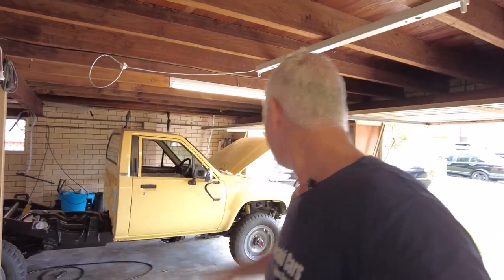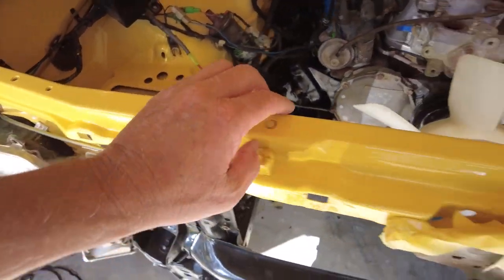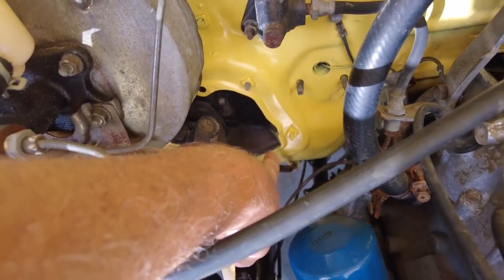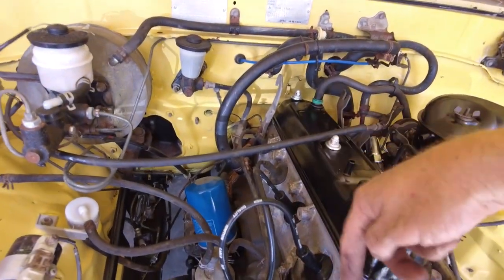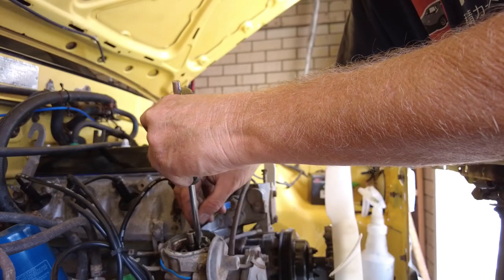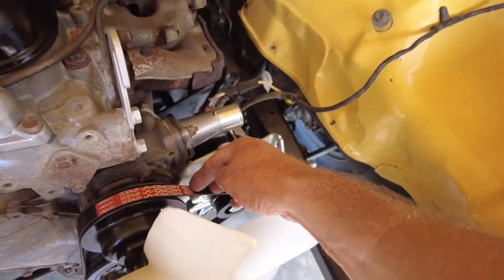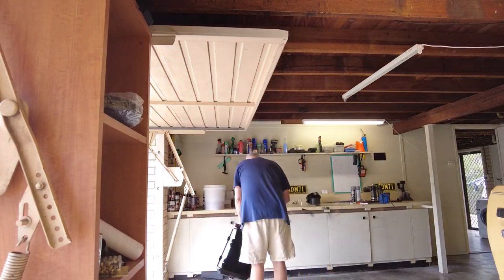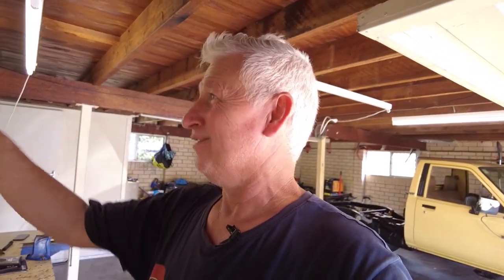EPIC TOYOTA HILUX 4x4 TRUCK RESTORATION | NEW RADIATOR INSTALL | Flip My Ride [Ep 12]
Yes the Toyota Hilux gets a new radiator among many other new shinny parts. Always so fresh when you bolt on the new! So sit back and relax...oh  and also watch me lose parts and try to get this sorted!

FIND IT.
BUY IT.
FIX IT.
FLIP IT!

Join me as I seek out all kinds of vehicle bargains, and then show you step-by-step how to transform them into profit. Whether you're a beginner or expert, join me on the road to learning, fixing and the art of flipping. How to find a bargain. How to be fair in negotiations, how to fix and ultimately the art of selling.

All videos are shot on mobile only, using a Samsung Galaxy S8 and S10

I have been a car lover since I could walk and I take a lot of pride in what I do and want to share my passion with others.